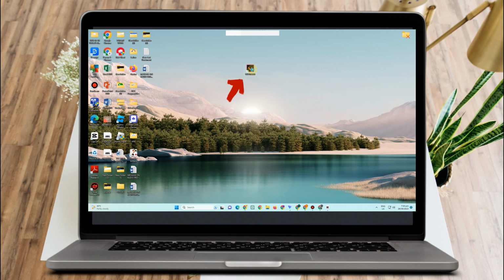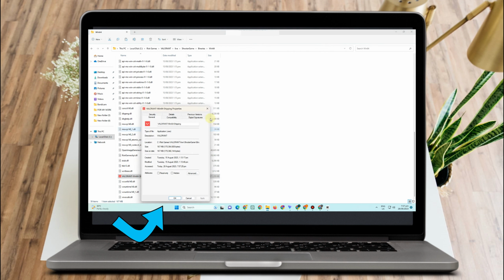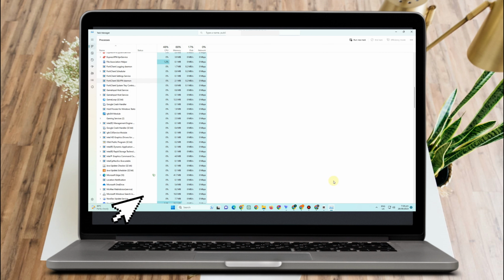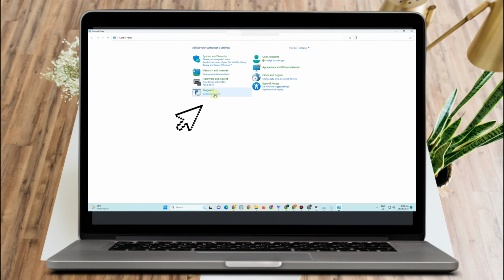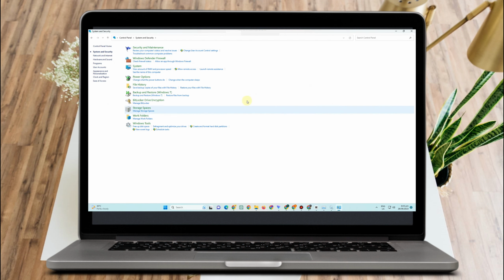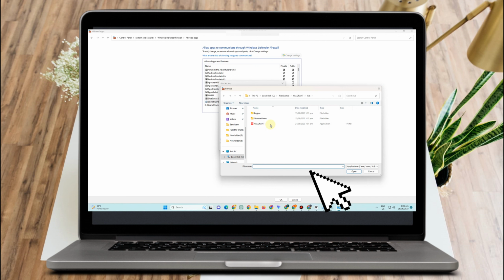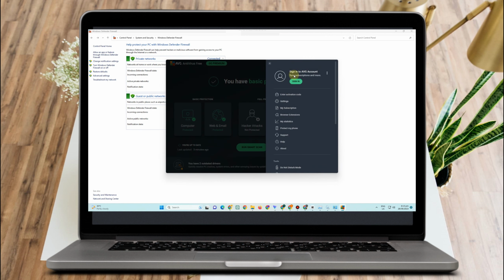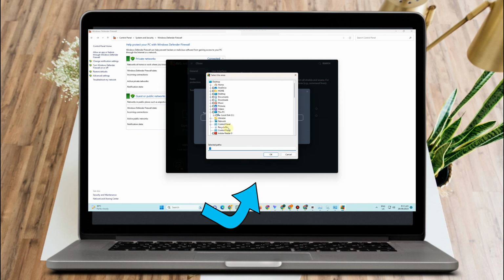How to Fix Valorant Not Launching (Quick Tutorial)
How to Fix Valorant Not Launching

🎮 Troubleshooting Valorant Not Launching | Get Back into the Game!

Stoked to play Valorant but stuck with launch issues? Worry not! Our comprehensive guide is here to rescue your gaming session. Join us as we dive into effective solutions to get Valorant up and running seamlessly.

🌟 What You'll Learn:

🕹️ Identifying common reasons for Valorant not launching.
🔧 Step-by-step solutions for fixing launch errors.
📦 Checking system requirements and hardware compatibility.
🔄 Updating drivers and software for optimal performance.
🔍 Verifying game files and tackling installation hiccups.
🌐 Why Conquer Valorant Launch Issues

Being unable to launch Valorant can be a major letdown for any gaming enthusiast. Whether you're itching to jump into ranked matches or enjoy unrated gameplay, our troubleshooting guide will help you troubleshoot technical hitches and get you back to the virtual battlefield.

🚀 Empowering Gamers with Tech Mastery

Don't let technical roadblocks ruin your gaming experience. Our channel is dedicated to providing expert solutions to gaming-related issues.

💡 Join Us in Gaming Triumph

Ready to conquer Valorant launch problems? Join us on this journey to smoother gaming experiences. We're committed to ensuring you spend less time troubleshooting and more time dominating the game.